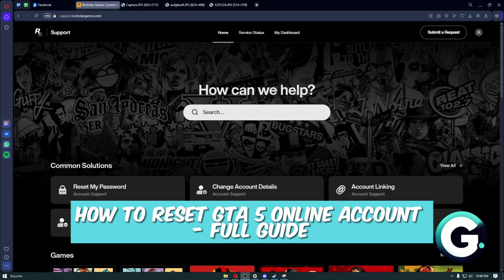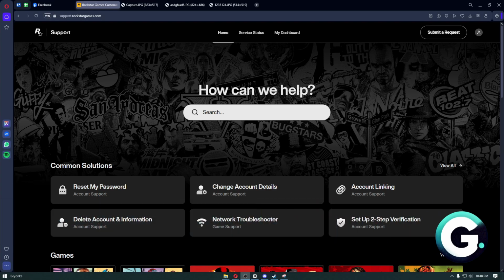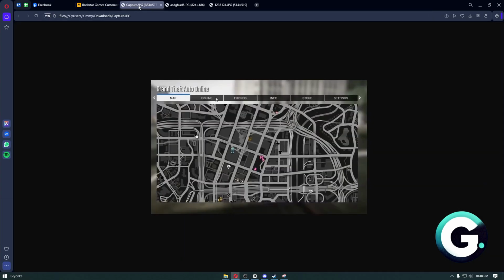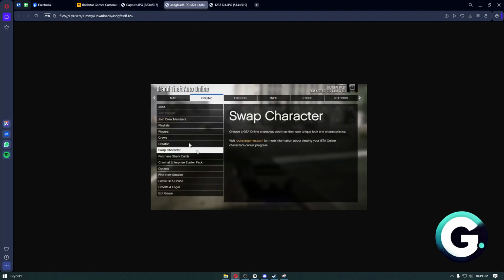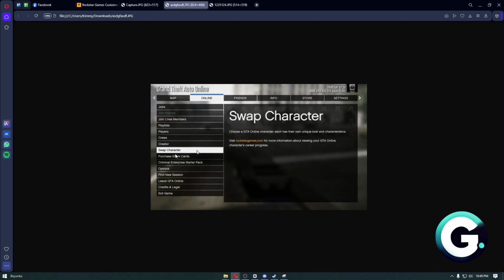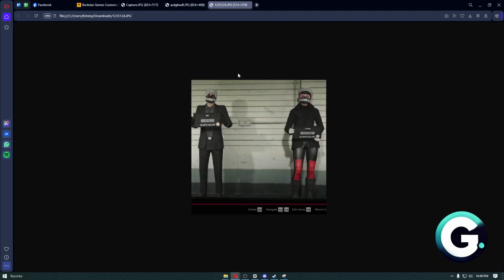How To Reset GTA 5 Online Account (Quick Guide! 2026)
Hello in this video I will show: How To Reset GTA 5 Online Account (Quick Guide! 2026)